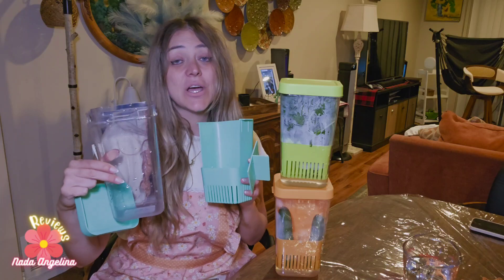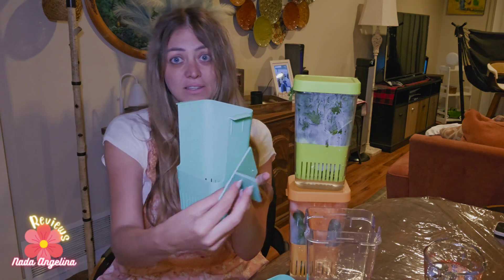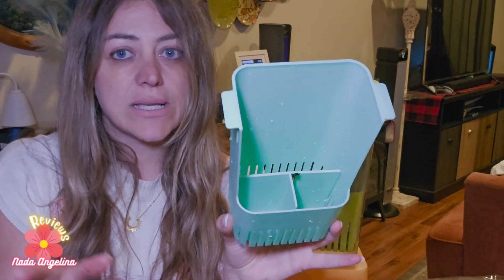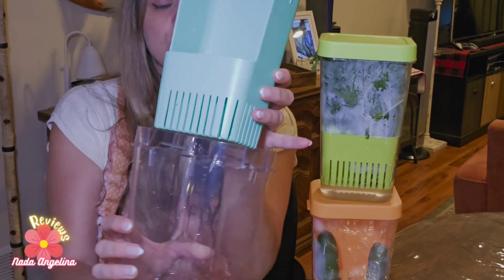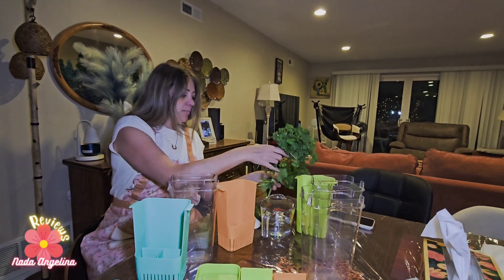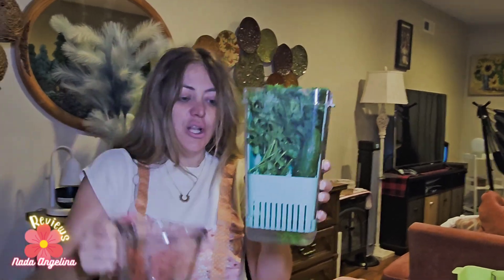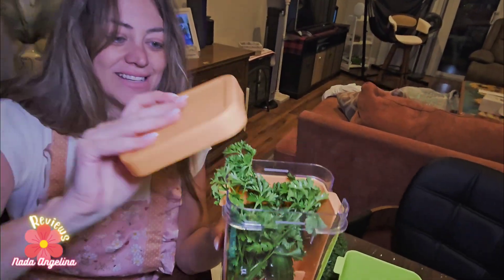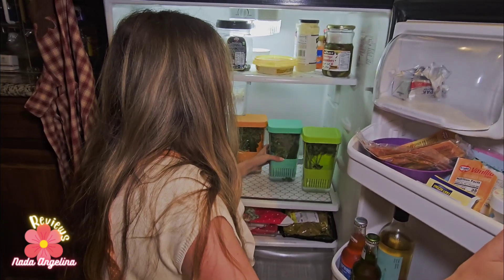LAWNFUL 3-Pack Herb Saver Containers,k Clear BPA-Free